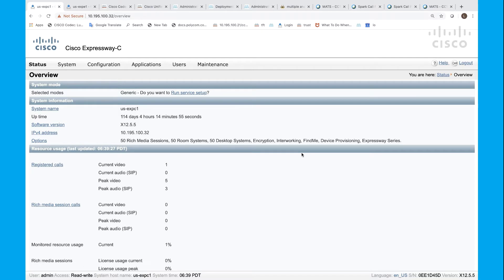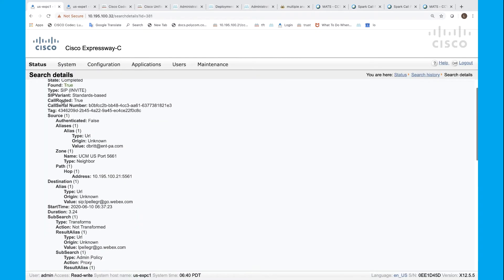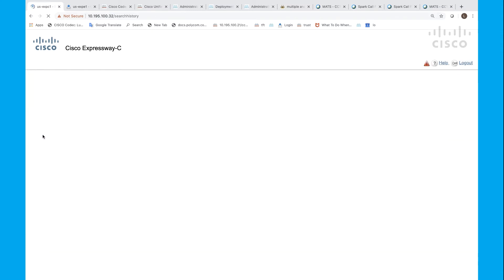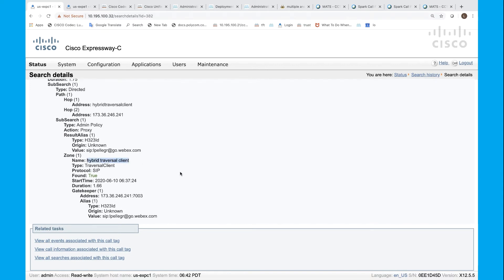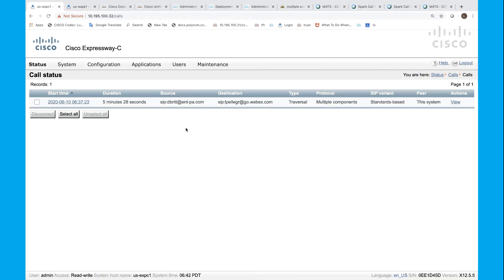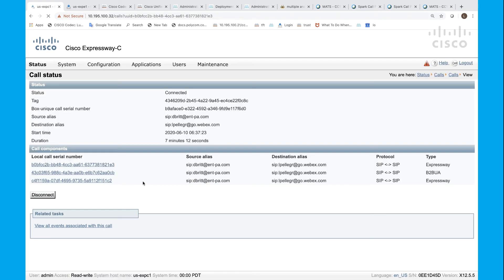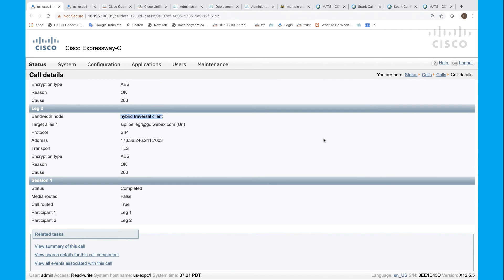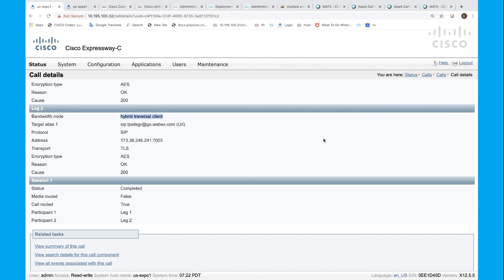Call tracking on Expressway when B2BUA is engaged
"When Expressway engages the B2BUA, the call is split into multiple call legs.

This video shows how those call legs are linked together and how it is possible to understand:
 * where a call is coming from
 * where it is going to
 * if the call is sent to the B2BUA before being forwarded to the destination"